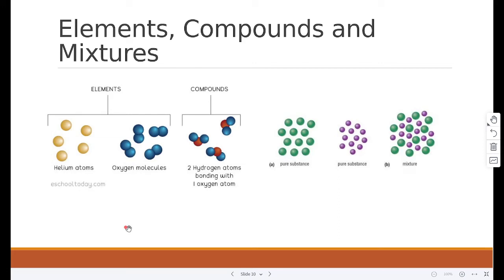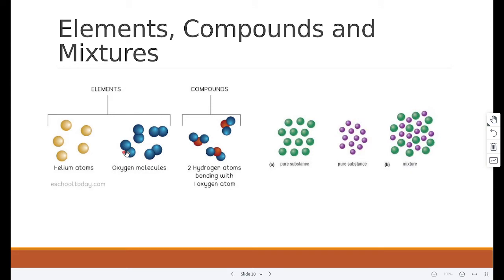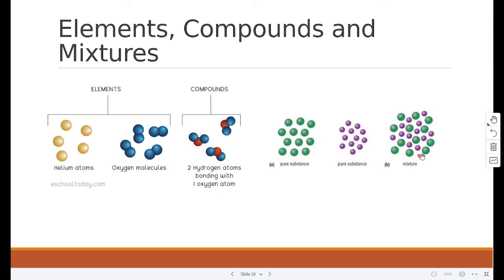Elements compounds and mixtures